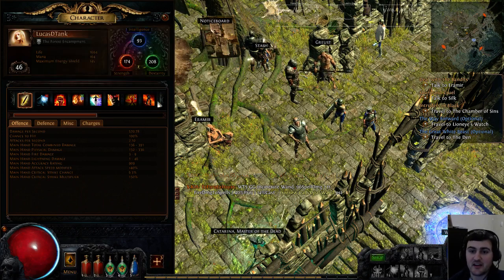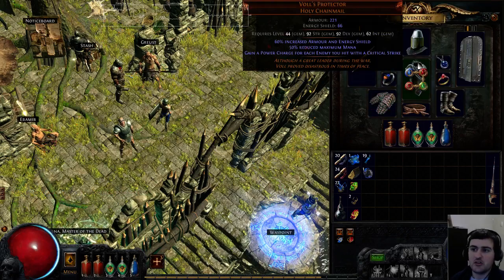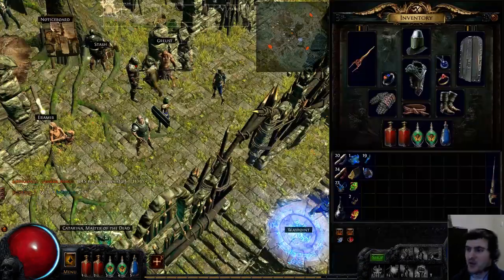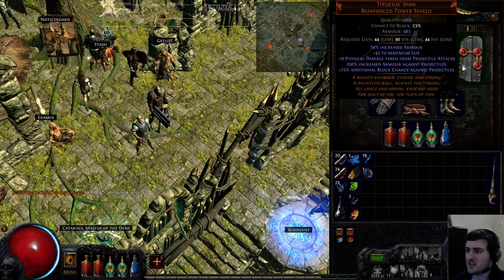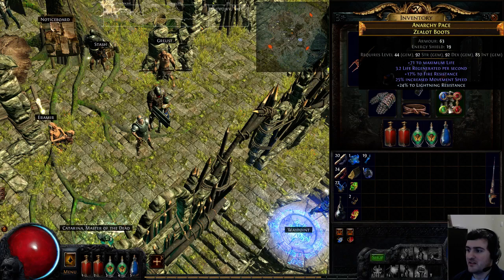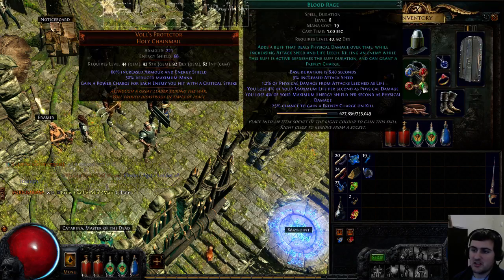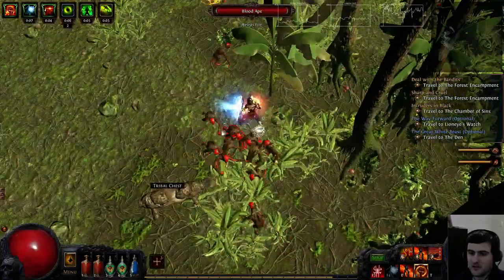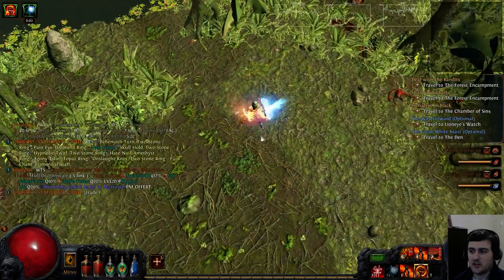POE 2.0 My Selfcast Trigger High block Discharge build How Trigger Gems Become really Useful!!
Hey Guys so I thought id give a quick update on Trigger Gems in Path of Exile The Awakening  2.0 and in this video I'm leveling my next hardcore character Cyclone / Frenzy high block Selfcast Curse Build in the Tempest League and I thought I would upload video show how really high Block chance Builds work well with trigger gems so the lazy player can just concentrate on casting the curse and cyclone or frenzy.  I will Keep you guys Updated with my progress in getting Max Block and how this build scales in the Tempest League.
Well I hope this demonstration gives you some really cool ideas for your next build and remember if liked the video please give me a thumbs up :) or subscribe and I will do my best to bring out more great video guides. Cheers!